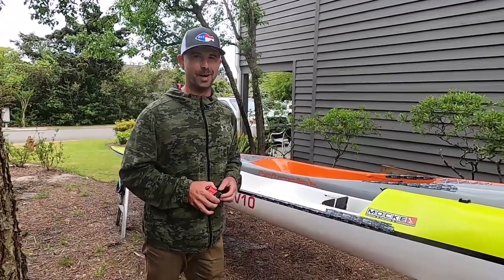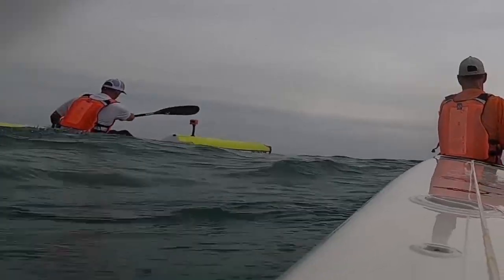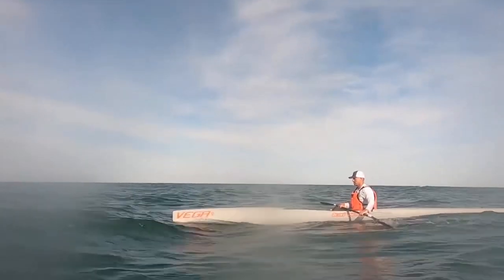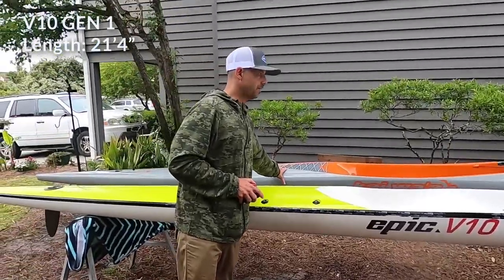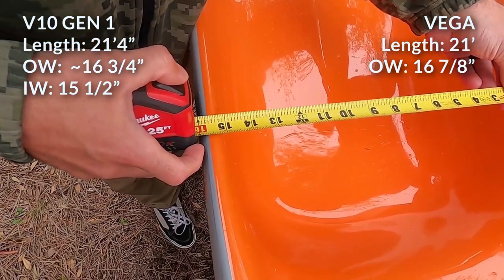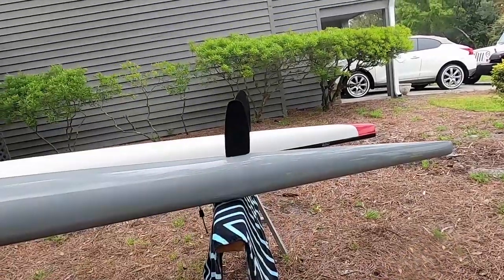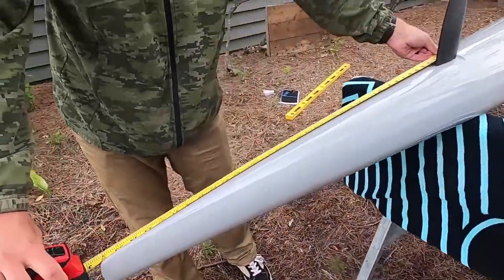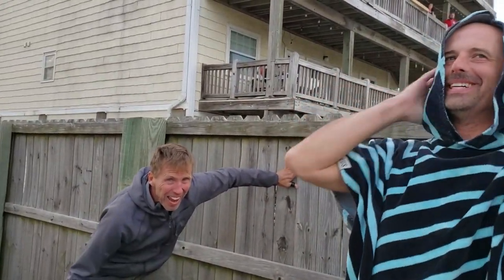Side by side comparison of two surfskis: VEGA vs V10 Gen1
We like paddling. We like talking paddling. And we're fascinated how each boat design has its own personality and performance characteristics, and also how surfski design in general has evolved.

With that in mind, we took a page from April Zilg's side by side comparison of her Kahele and Ehukai OC1s so we could see how the Kai Wa'a Vega compares visually and in dimensions from Barry's older first generation V10.

In some ways, this isn't just a comparison between boats, but also a comparison between generations. Surfski design has come a long way in a short time, and it's fun to see how these boats compare when you sit them side by side.

Be sure to watch the video to catch the visual comparison (the difference in rocker is pretty cool!), but here's a quick summary of a few of the measurements we took.

Compared to the older V10, the Vega ski is:
  4" (10.16 cm) shorter.
  1/8" (.32 cm) narrower at the seat (outside width)
  1/4" (.64 cm) narrower in the seat (inside width)
  1/2" (1.27 cm) deeper in the seat, when measuring from rail height to seat bottom.

Also, the hump on the Vega is about 1 5/8 inches (4.13 cm) lower than the hump in the older V10, something you immediately notice when switching between the two boats.

And maybe we'll even show you what happens when a V10 Sport paddler hops into a Vega.

Until then, paddle on!